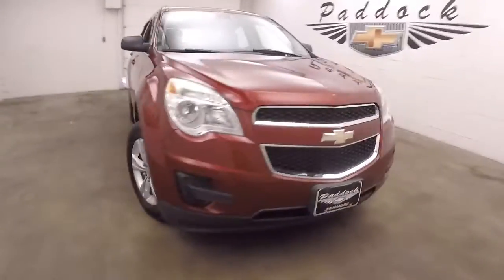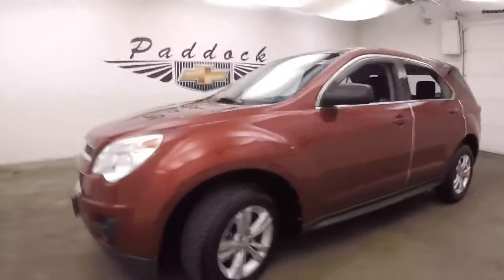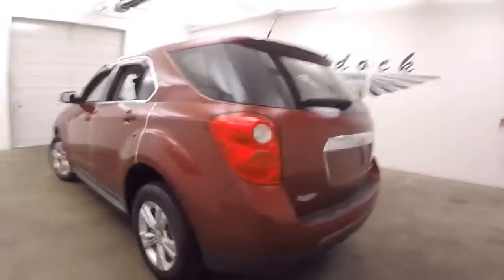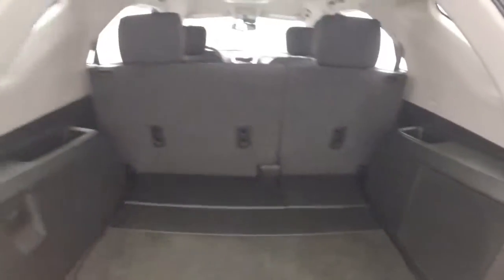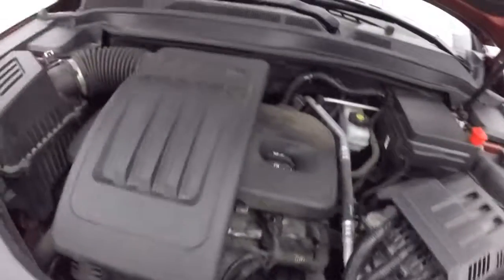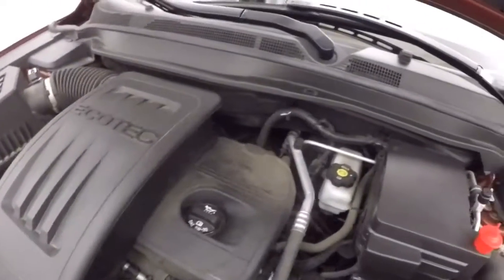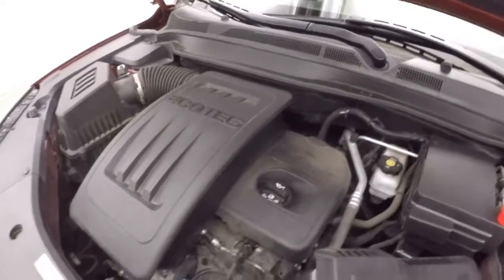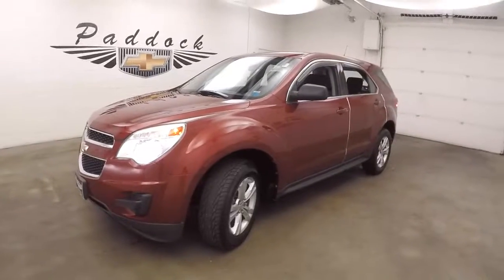71844A Used Chevrolet Equinox